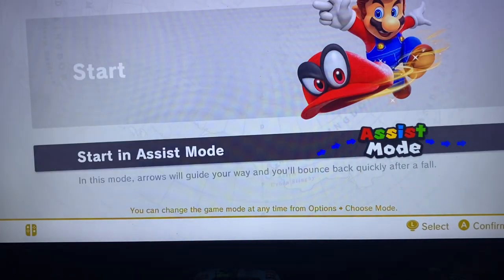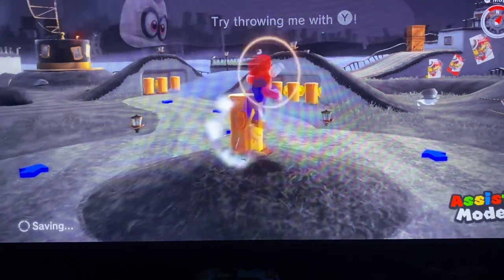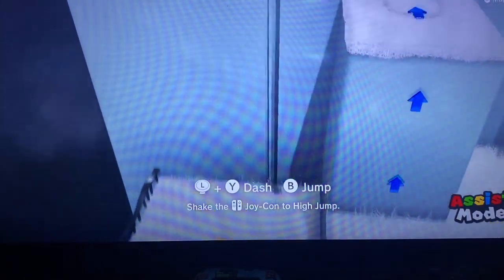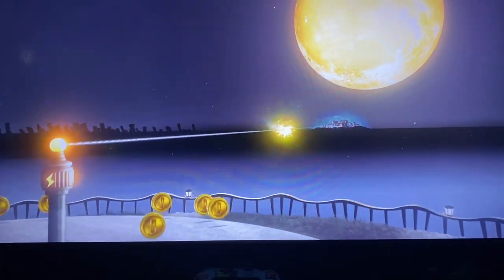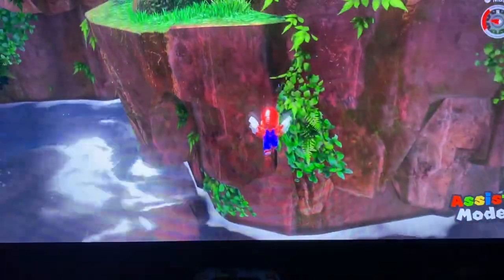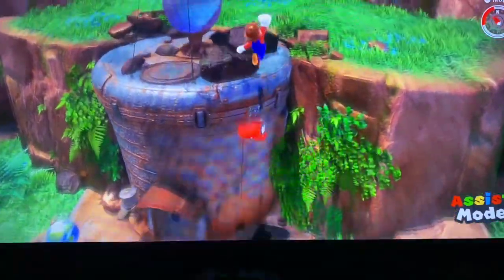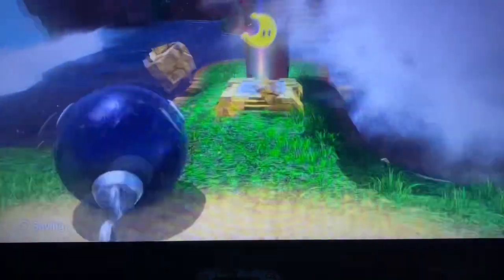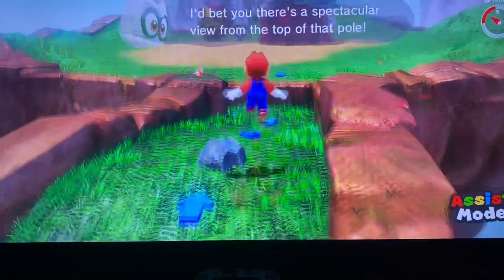The SMO speed run/ minimum capture Pt. 1